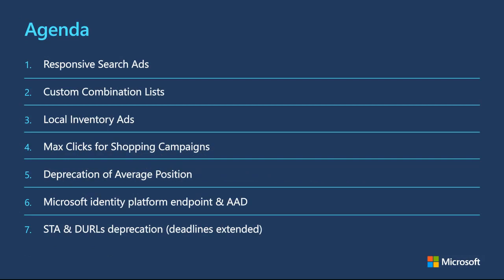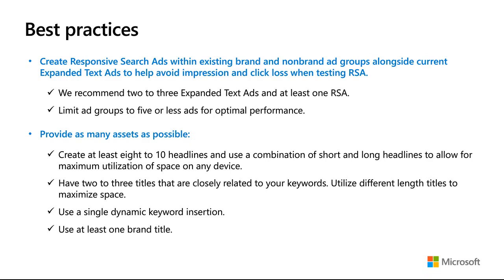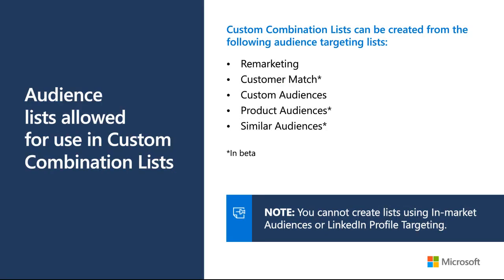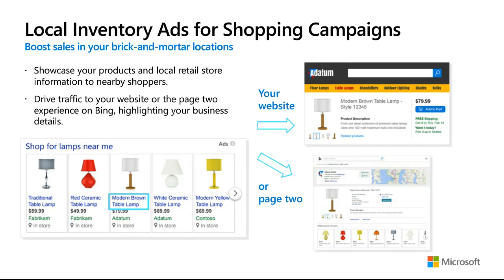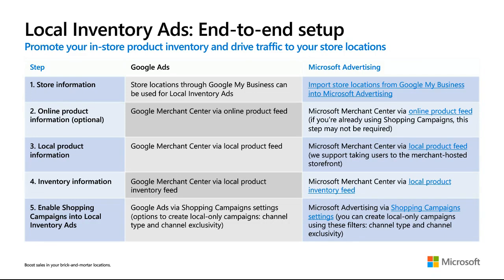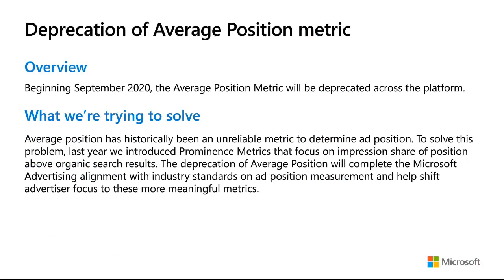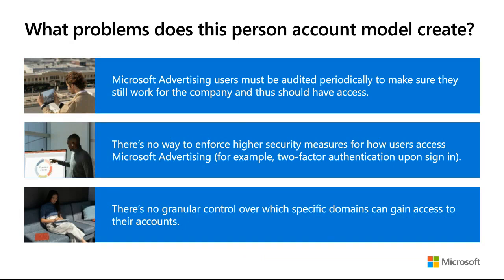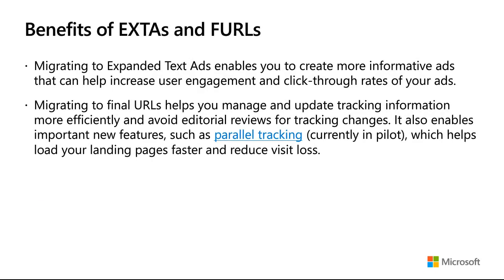Microsoft Advertising Quarterly API Webcast – March 2020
A roadmap of current and upcoming features and resources. Microsoft Advertising API Program Managers discuss new and upcoming features in the API Product Roadmap. For a complete download of all material shared on this webcast, please see the webcast console